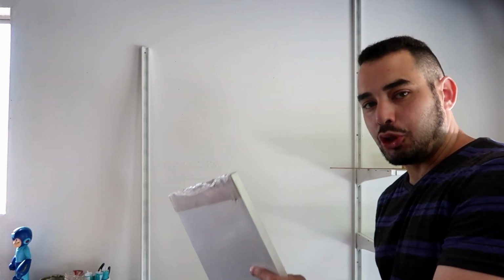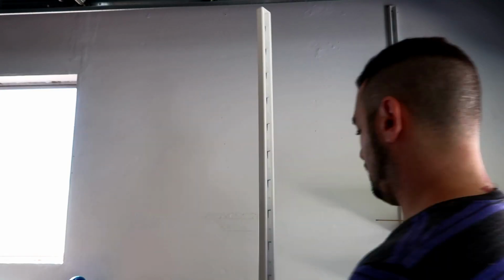Best Shelves for your pottery studio 👌(building your studio #4)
Today we're going over a highly functional and inexpensive way to build shelves inside of your new  pottery or ceramic art studio you might be building. if you're following along in our series you will remember the last time we bought some shelves from home Depot but those were just a store the majority of our Pottery. these ones are either for extra space or two store finished product.
im highly convinced these are the best shelves for not only the studio but i wouldn't mind having these in my room either.
they are also very easy to install by yourself.
you can get these shelves at ikea for less than $50

 zip:95823
 name: Donte the potter